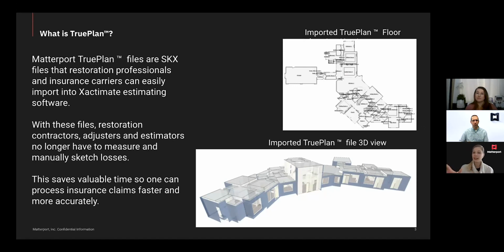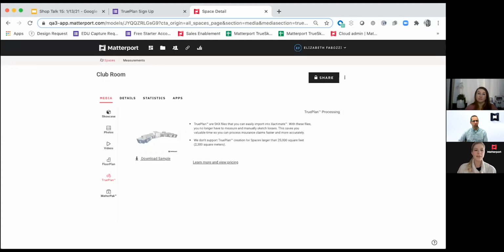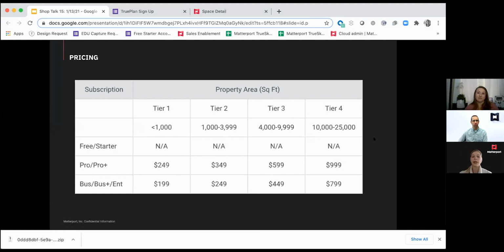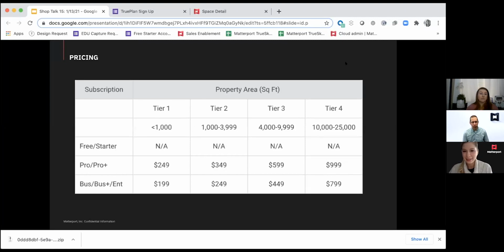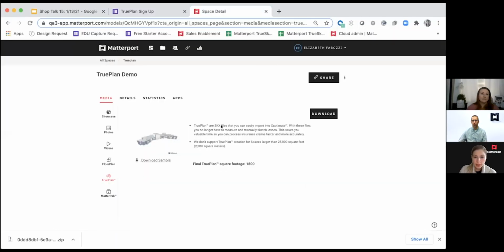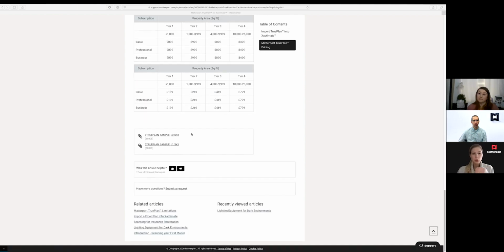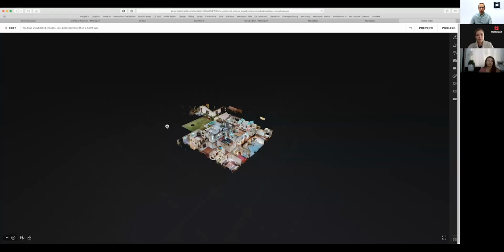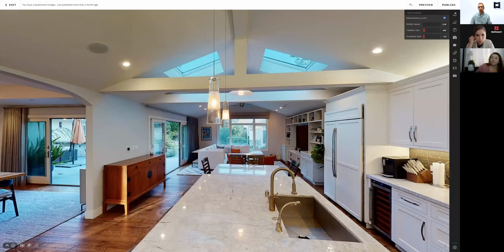Shop Talk 15: All about TruePlan™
Shop Talk 15

In this episode of Shop Talk, our host, Amir Frank is joined by Elizabeth Fabozzi, Product Marketing Manager, and Kimberly Burdi-Dumas, both experts in everything related to TruePlan. Not only did Elizabeth cover all the details around TruePlan™ during the presentation at the beginning, but we also got a ton of amazing questions from our listeners and both Kimberly and Elizabeth tackled them like the pros they are.

If you are in the restoration, construction, or insurance business, this webinar is a must-listen.

Have a cool Matterport 3D model to share? Nominate it here and it may be featured in our galleries and social media channels